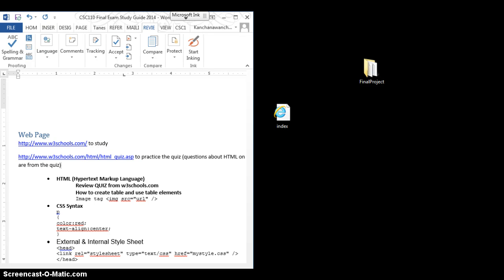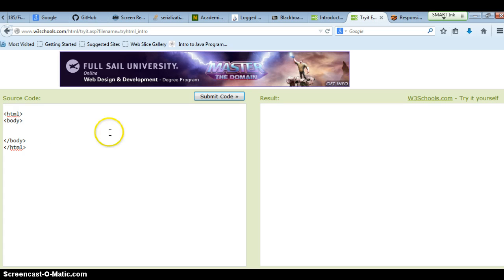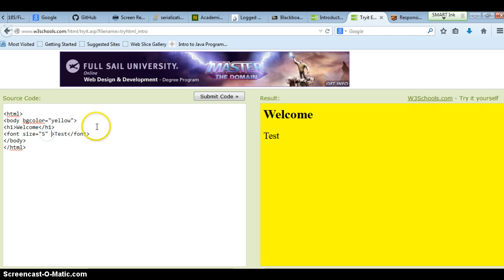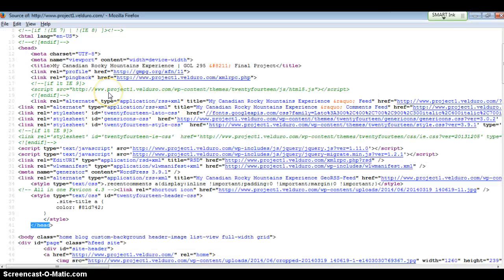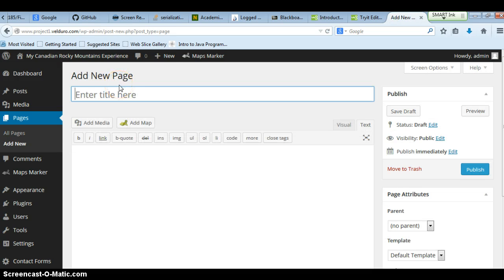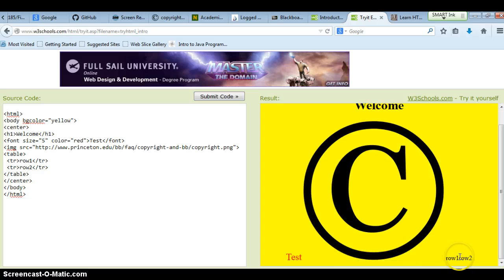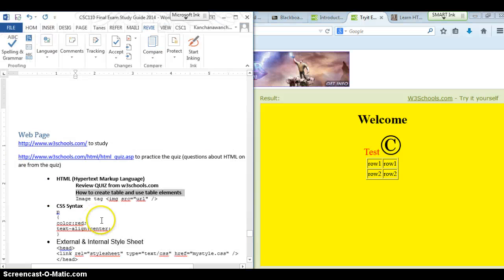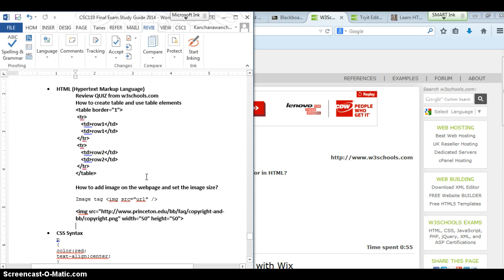Learn Basic HTML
Basic HTML